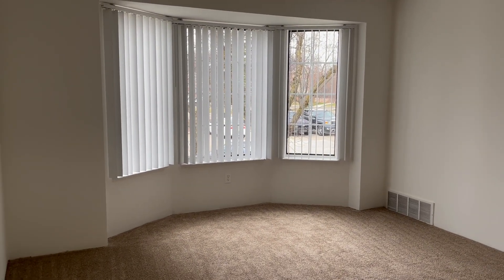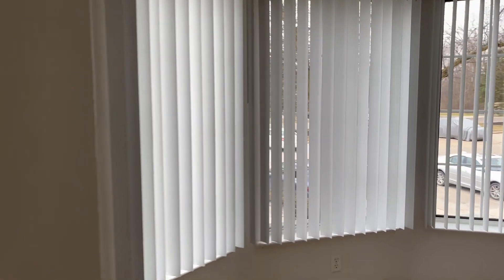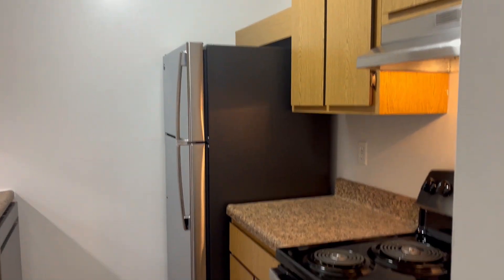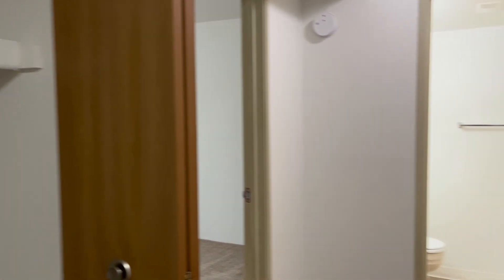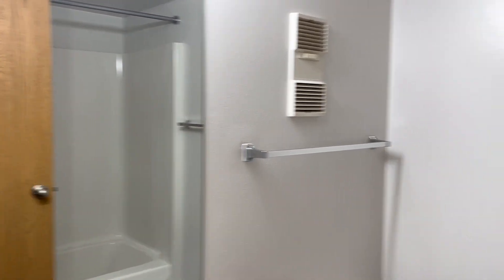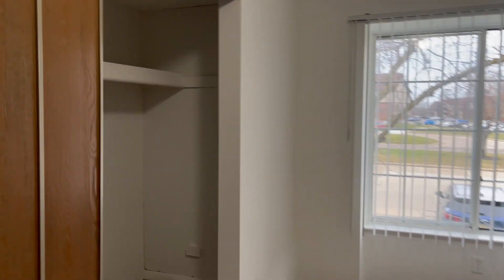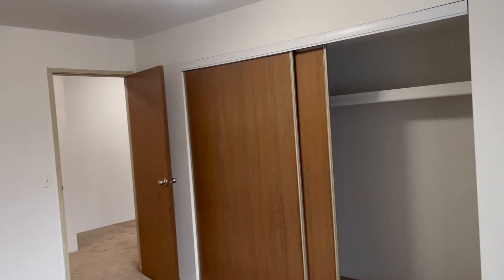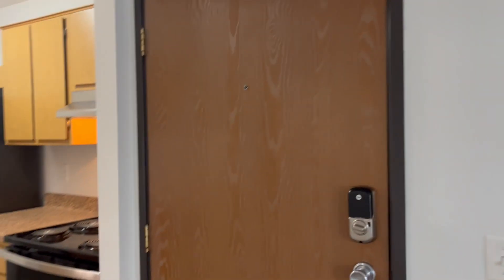One Bedroom Downey Oak Apartment #18209 - Charter Oaks Apartments, Davison, Michigan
This tastefully decorated one bedroom Downey Oak apartment #18209 is approximately 700 square feet and includes FREE water, sewer, and trash removal.  These apartments offer an open style kitchen with a breakfast bar and natural gas heat, along with central air conditioning, and Smart features such as entry locks and thermostats.

The community provides a competition pool, volleyball, horseshoes, basketball, picnic areas complete with picnic tables and grills, community gardens, Amazon Hub mail lockers,  and regularly scheduled community events.

We welcome pets, but please contact the leasing office for restrictions and guidelines prior to bringing a new pet home.

You have the opportunity to choose the rental rate that works best for you!  Your rate is determined by your chosen apartment, along with your desired move in date and lease term.

We look forward to serving you!  Thank you for allowing us to become A PART of Your Life!